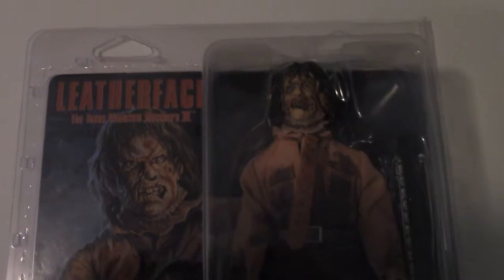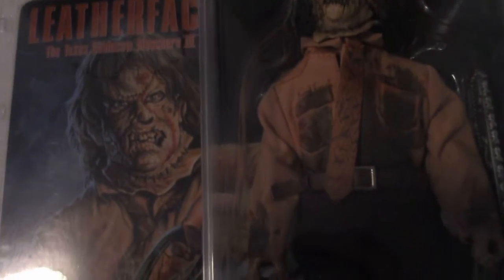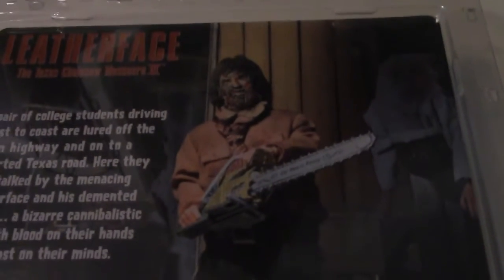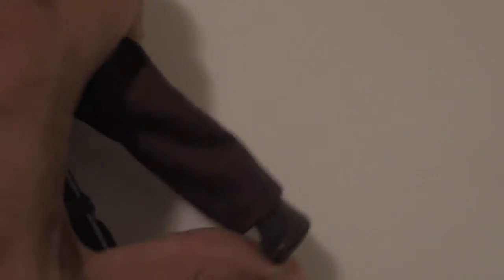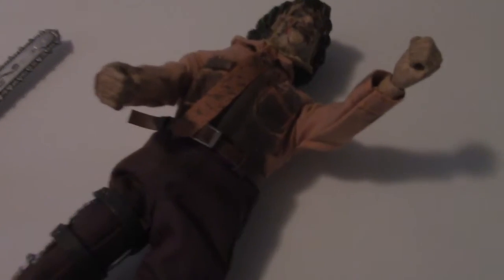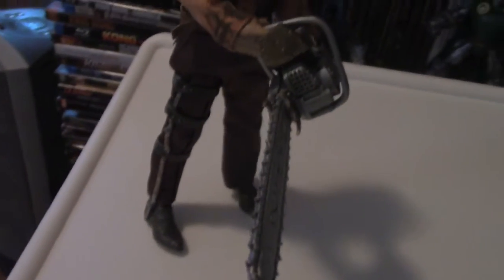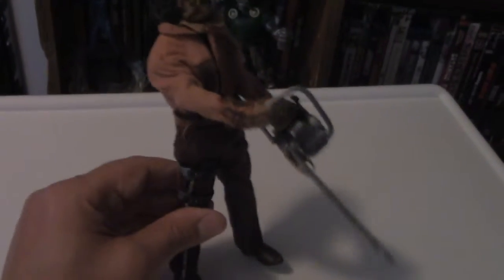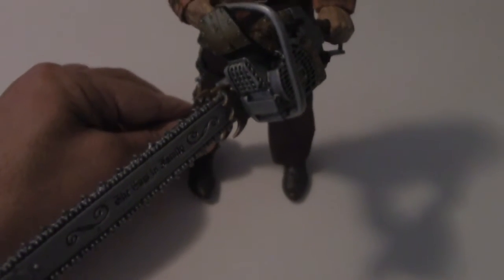NECA's Leatherface from "Leatherface: TCM III" Action Figure Review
I review NECA's Leatherface Figure based on his look in Leatherface: The Texas Chainsaw Massacre III".

"Leatherface: The Texas Chainsaw Massacre III" pictures are not mine. It is property of Warner Bros and New Line Cinema.